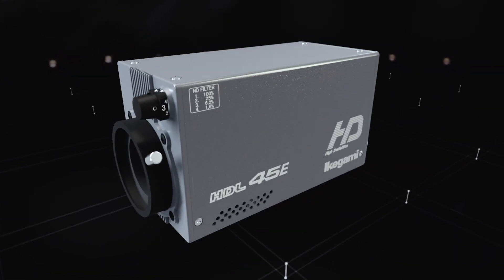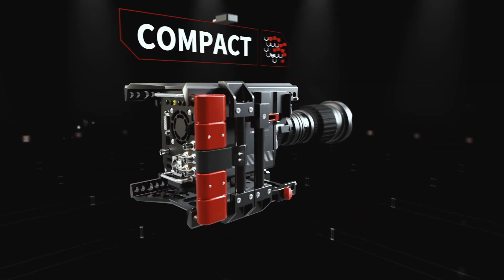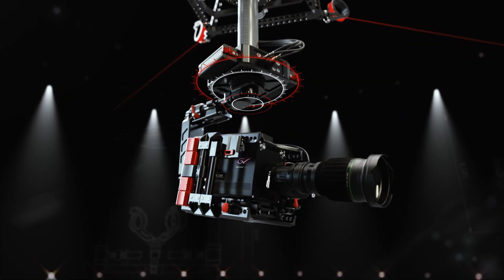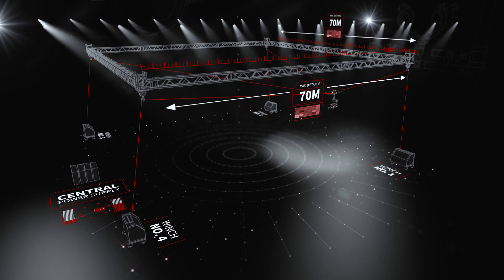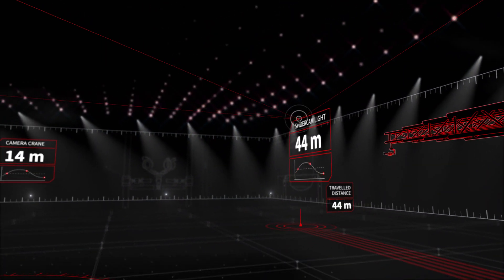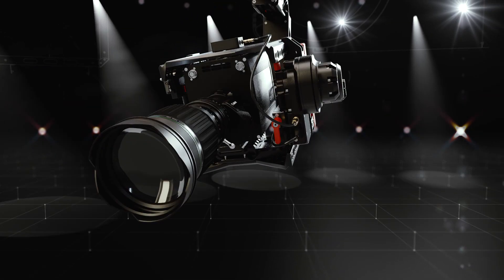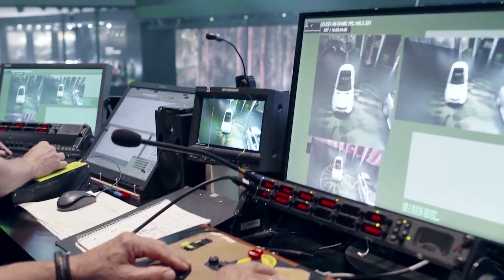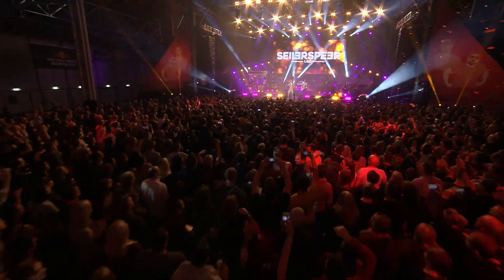Presenting Spidercam Light cable cam with NEWTON S2 stabilized remote head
​We are proud to supply NEWTON S2 remote stabilized heads to Spidercam GmbH´s flagship product lines​,​ Spidercam Light & Fielddolly+.​ ​ Spidercam is probably the world´s biggest provider of 3D cable cam systems for outdoor as well as indoor live events an​d they provide services worldwide. We are happy to integrate our heads with their dynamic dolly systems​ ​and together ​we offer dynamic camera angles with Augmented Reality​ to TV viewers around the globe.

See more about the NEWTON stabilized remote head on 3D cable cam